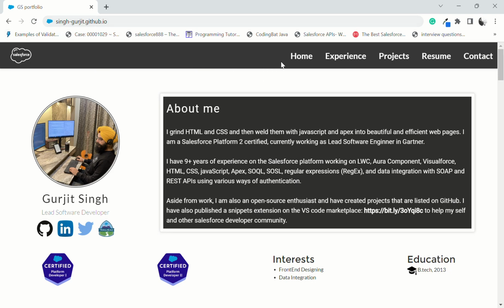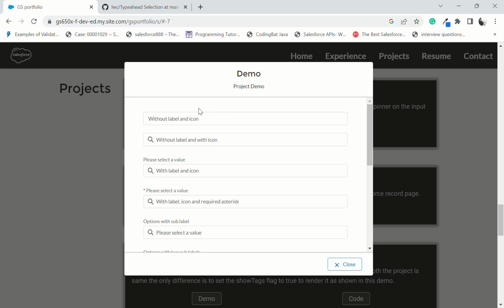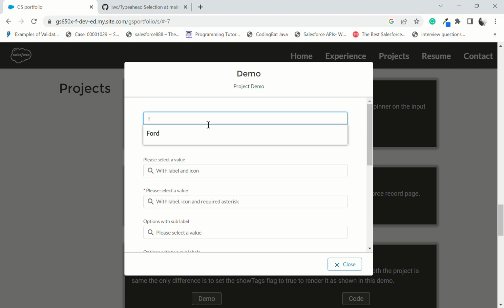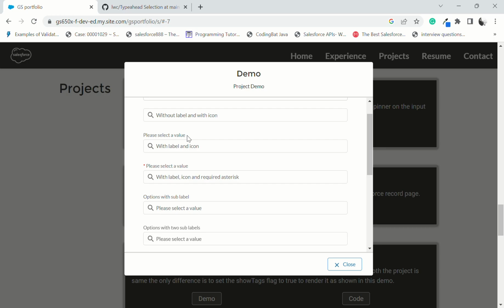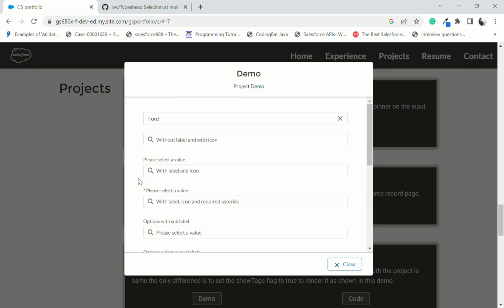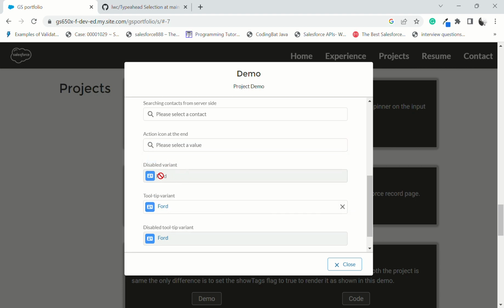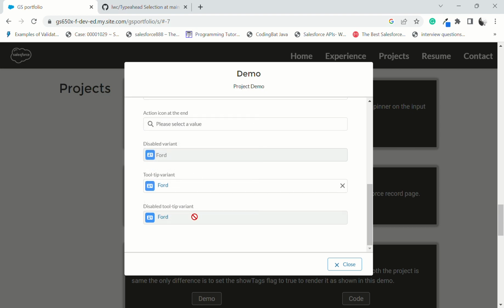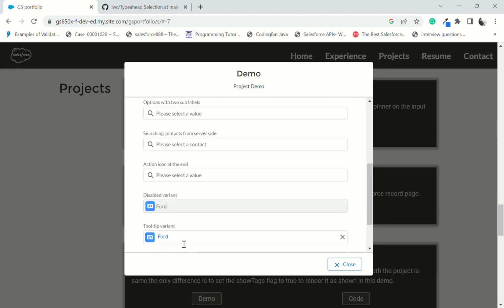Reusable type-ahead selection component in LWC (Lightning Web Component)